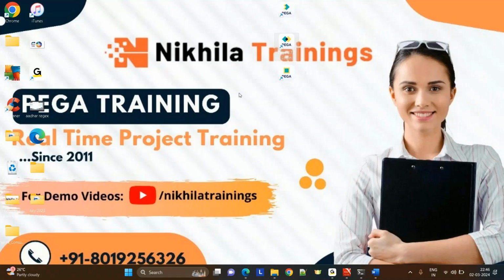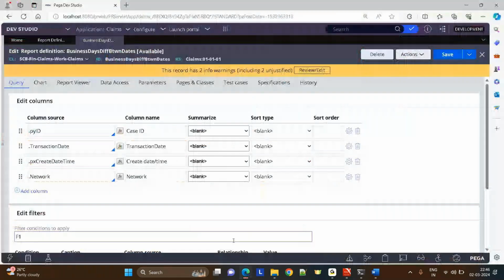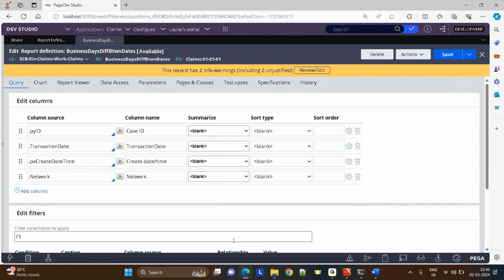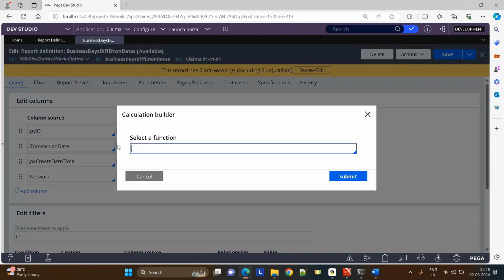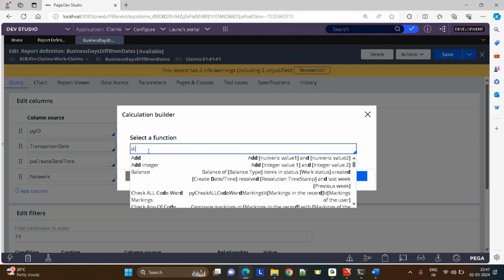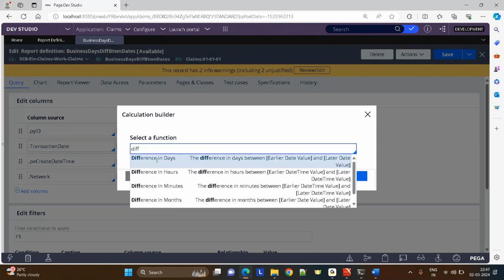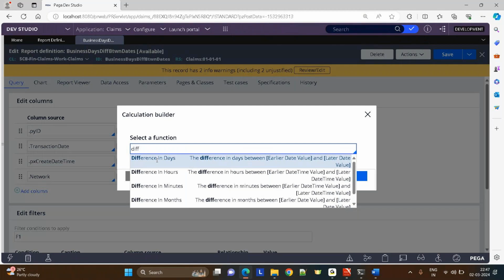Pega challenging task in real time on Report definition |Pega tutorials for beginners:8019256326